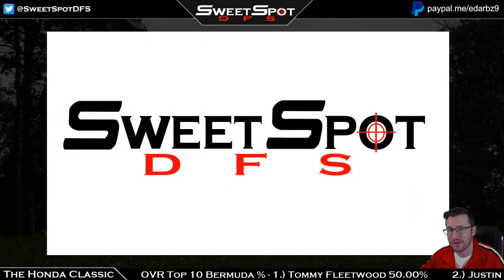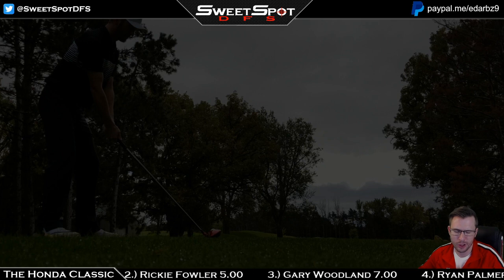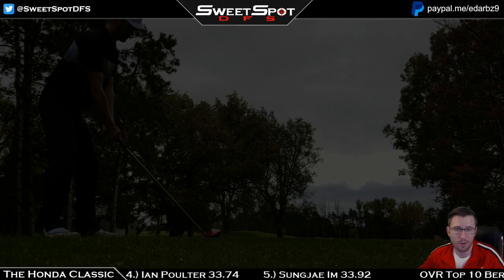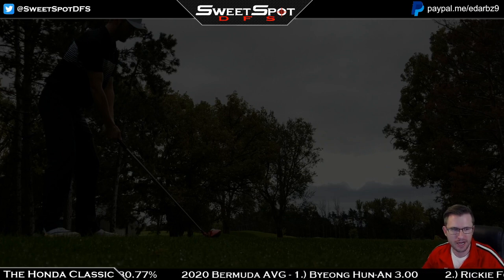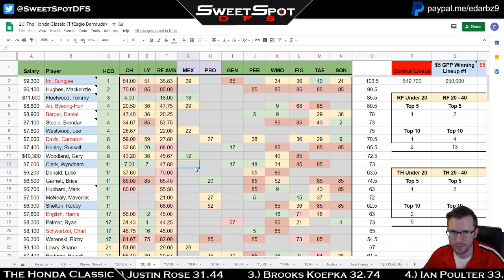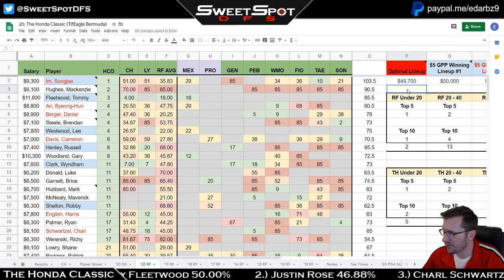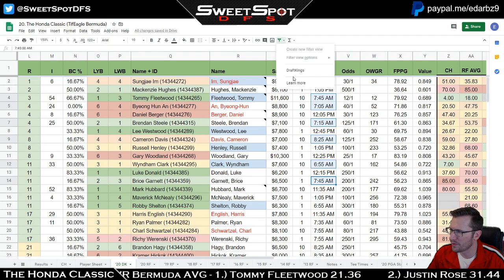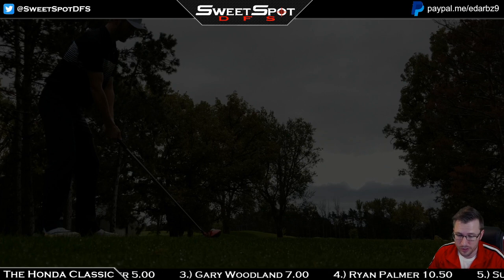SweetSpotDFS | The Honda Classic | DFS Review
Welcome to a review for the 2020 Honda Classic.  Check the timestamps below for the content I go over in the review.

TIMESTAMPS:
Optimal Lineup/Winning GPP Lineup: 1:47
Weather/Tee Time Comparison: 5:04
Player Pool Criteria: 6:59
Course History: 9:49
Grass Stats: 10:54
Swing Stats: 14:48
LY6 Bucket Finishes: 22:34
LY1 Bucket Finishes: 23:48
LY2 Bucket Finishes: 24:31
LY3 Bucket Finishes: 25:15
LY4 Bucket Finishes: 26:33
LY5 Bucket Finishes: 28:01